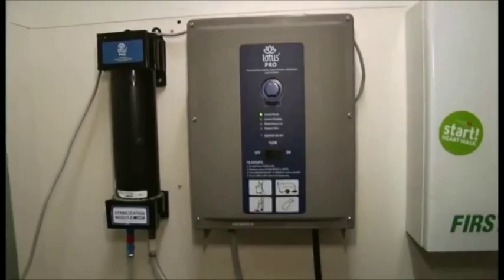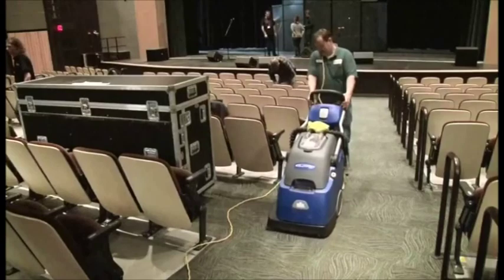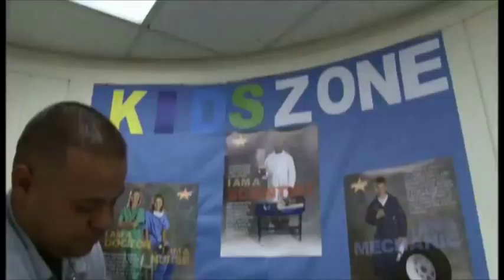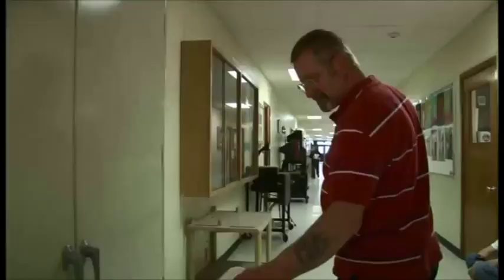Tersano Aqueous Ozone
Aqueous Ozone a Powerful, Natural, Safe way to Clean